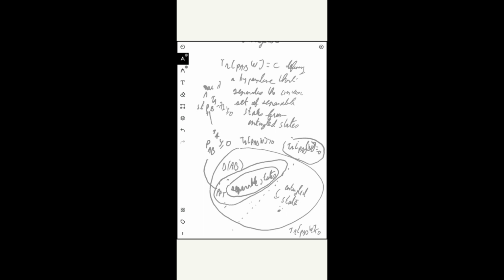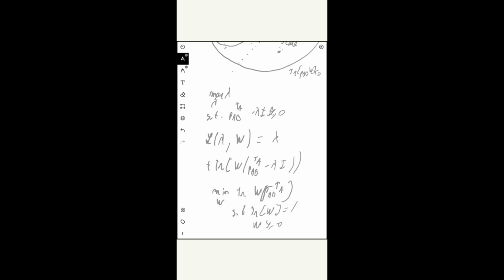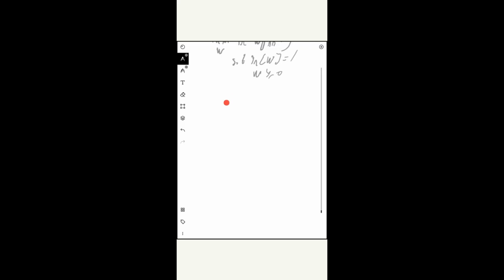Why the PPT relaxation is useful to discriminate separable and entangled states